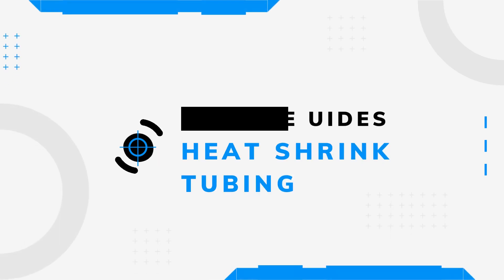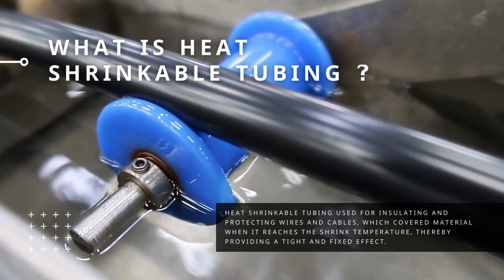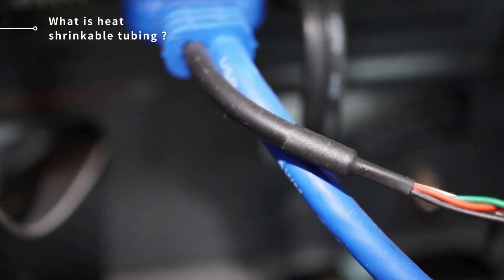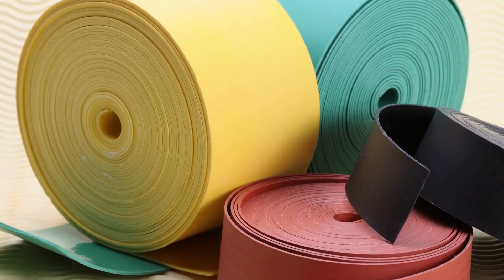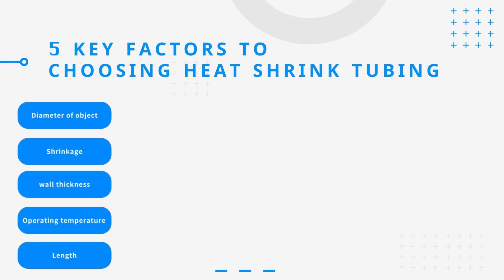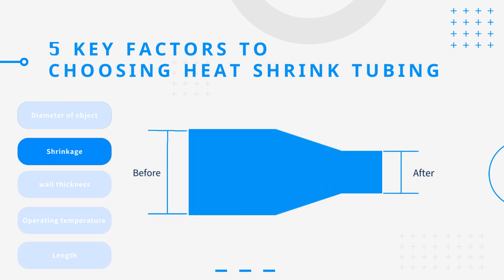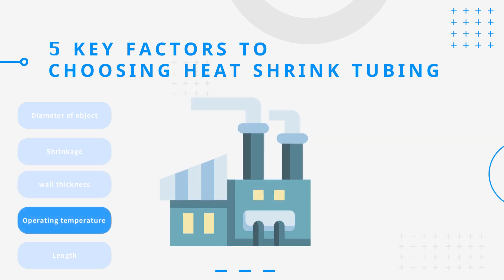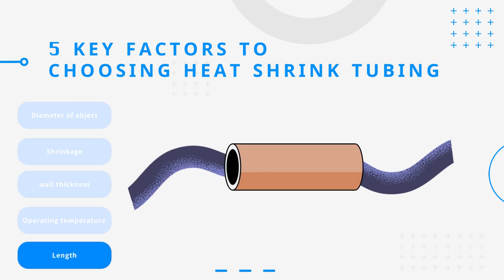Two minute guide to heat shrink tubing:Materials, Applications, and Selection tips-Good Gi Co., Ltd.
In just one minute, you can quickly learn about heat shrink tubing and how to choose it. We hope this can be helpful for product designers, production operators and purchasing personnel who have a need for heat shrink tubing.

0:00 Introduction
0:15 What is heat shrink tubing?
0:24 Applications of heat shrink tubing
0:50 Materials for heat shrink tubing
1:25 Key points to choosing heat shrink tubing

GOOD GI is an expert in manufacturing insulation tubing with over 30 years of experience. We can provide you with a complete solution and one-stop service to make cooperation more convenient and efficient.

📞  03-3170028